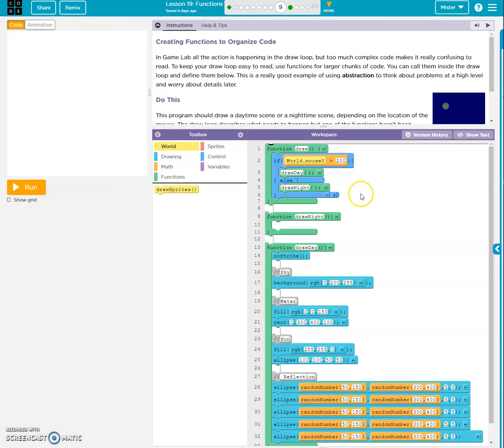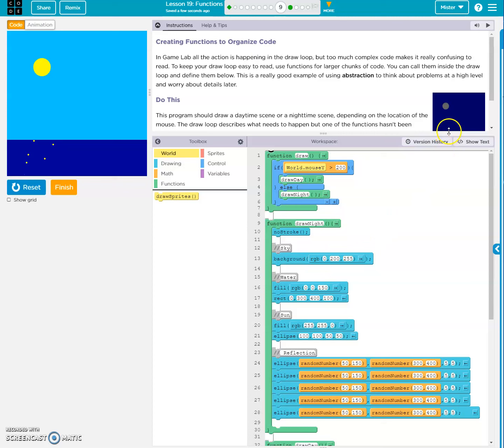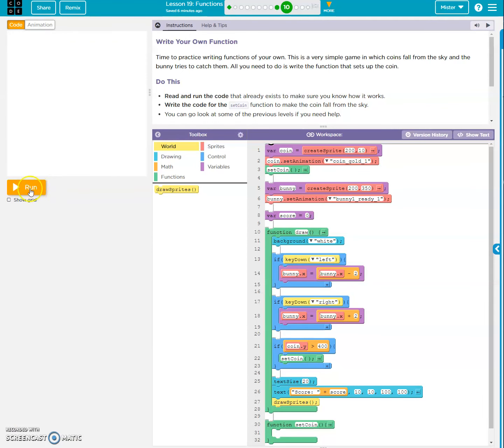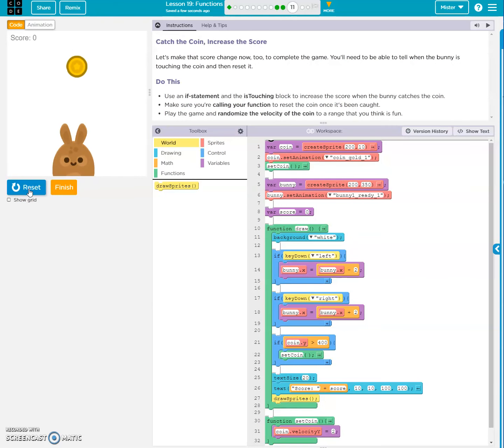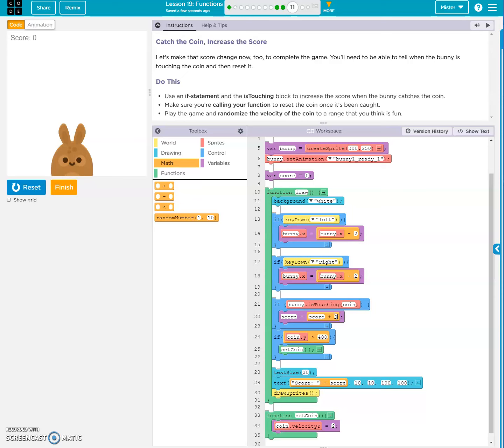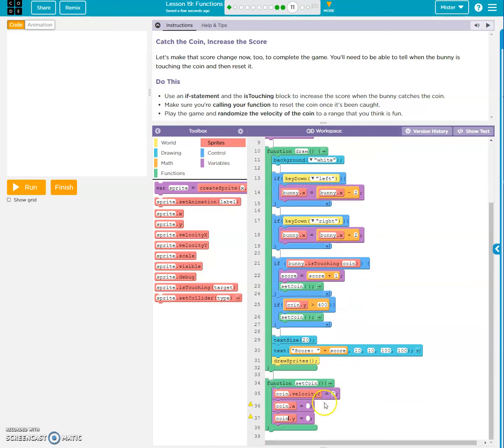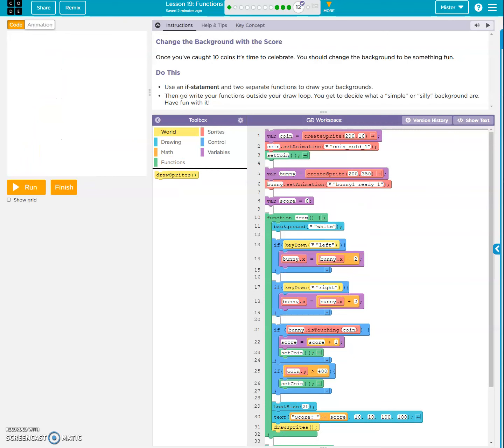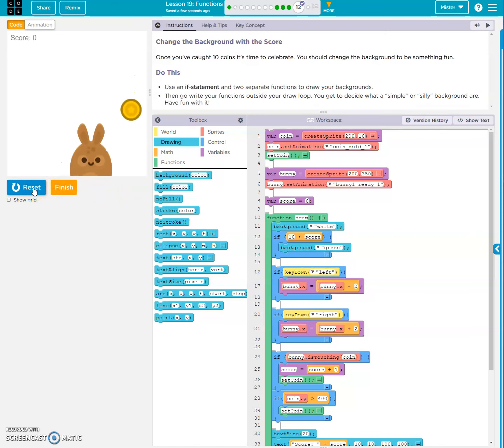Code.org Lesson Unit 3 Lesson 19 Continued